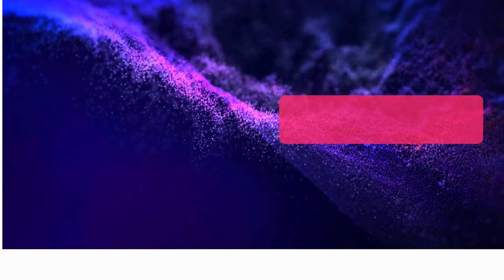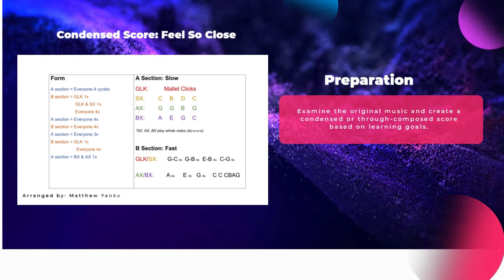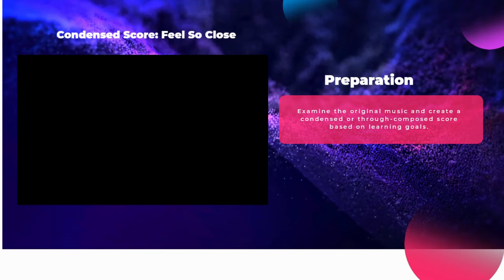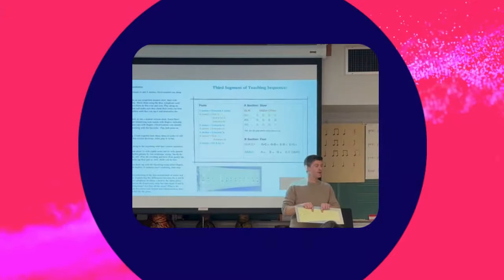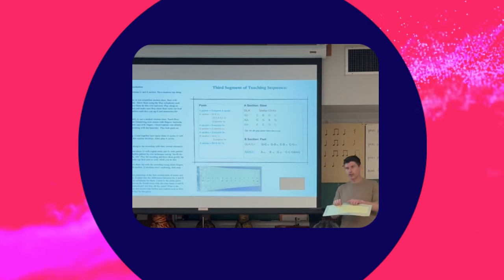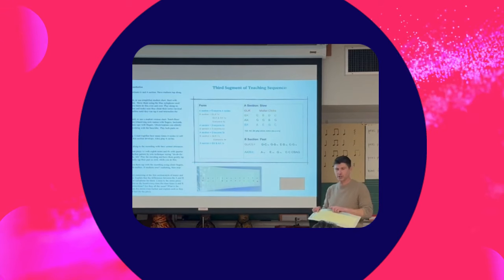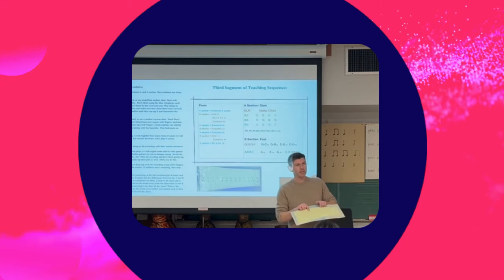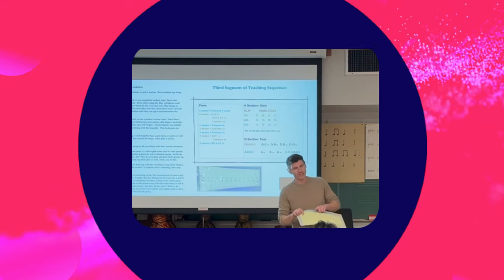Xylophone Teaching Strategies That Resonate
Join me as we explore a range of practical strategies for teaching xylophone to young learners. This video breaks down how to effectively guide students from simple tapping exercises to performing as a cohesive ensemble. You'll learn how to use visual aids like xylophone charts to bridge the gap between audiation and note recognition, and how to integrate singing and chanting to reinforce rhythmic learning. The focus is on adapting your approach to meet the needs of your students, ensuring that each learner progresses confidently and accurately at their own pace. Whether you're new to teaching xylophone or looking to refine your methods, these strategies will help you bring out the best in your students.

Key Takeaways:
- Simplify complex concepts into manageable steps.
- Utilize visual aids like charts for better understanding.
- Start with tapping parts using fingers to internalize rhythms.
- Incorporate singing and chanting while tapping to reinforce learning.
- Progress to tapping with the backsides of mallets for rhythm accuracy.
- Transition to playing with full mallets, ensuring cohesion.
- Adapt strategies to meet students’ needs.
- Focus on building student confidence and ensemble cohesion.